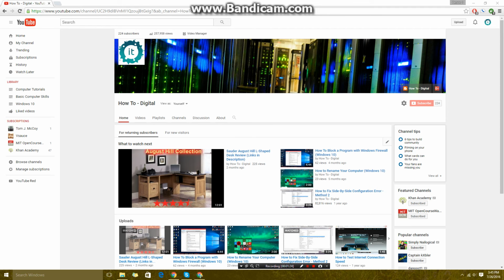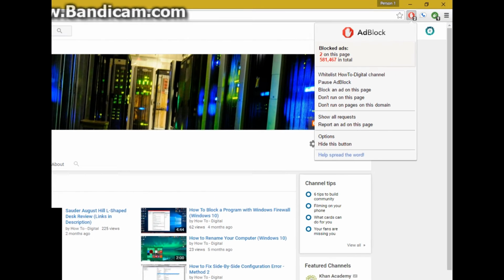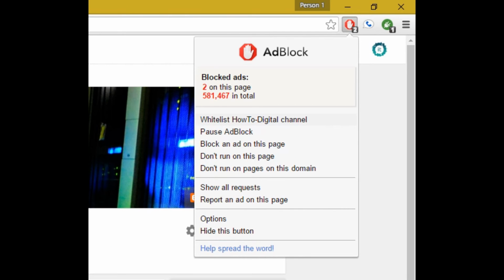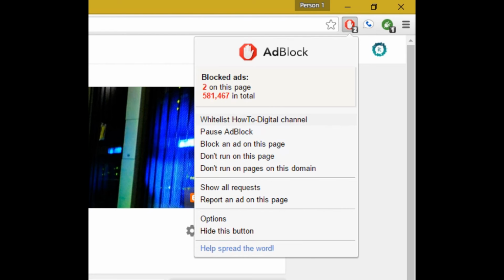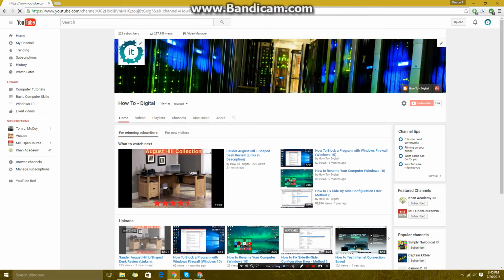How To Whitelist a Youtube Channel on Adblock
How to White-list or allow ads on specific YouTube Channels on Adblock. Support your favorite creators with Ad revenue.